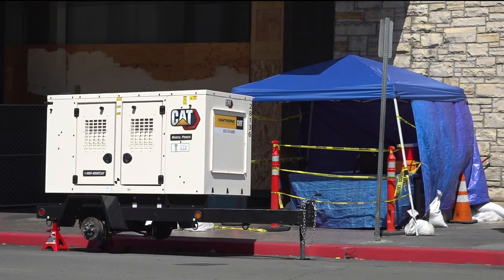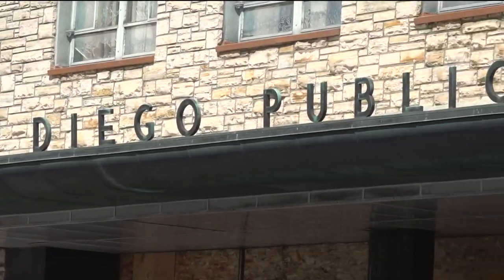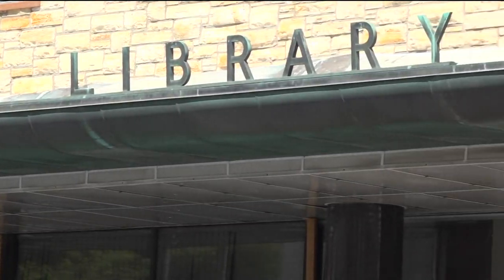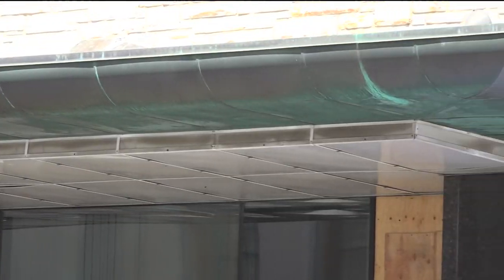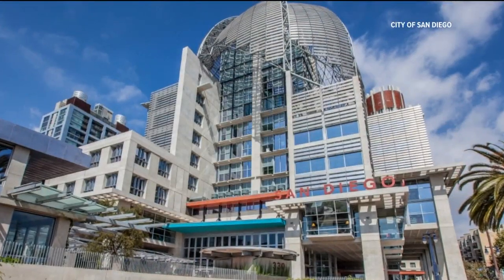Old downtown San Diego library will be used as homeless shelter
Mayor Todd Gloria says it will initially be a short-term shelter but currently there's a few hurdles to jump through in court.